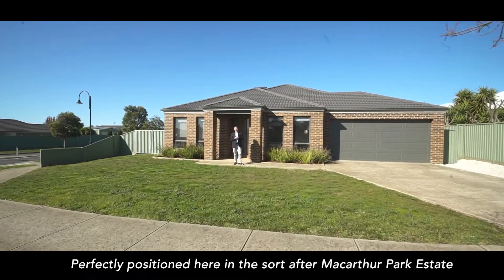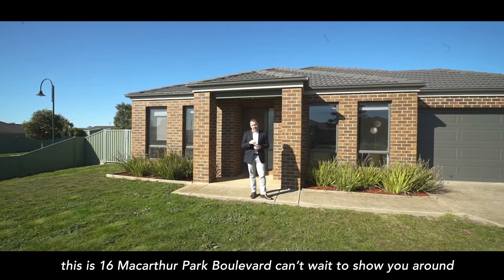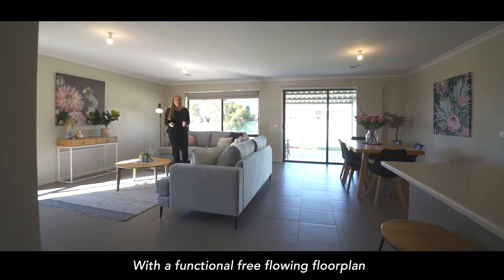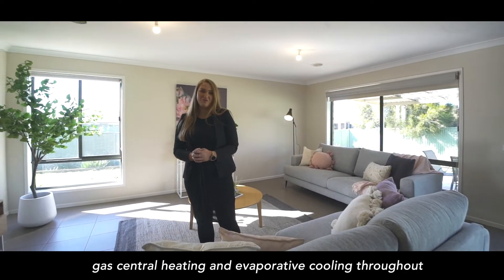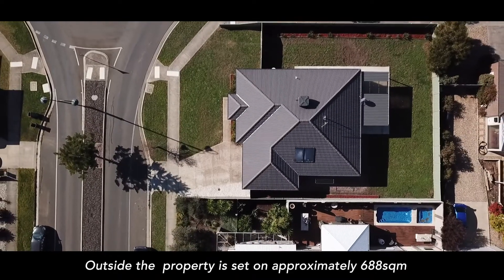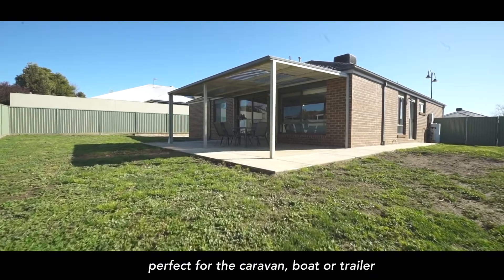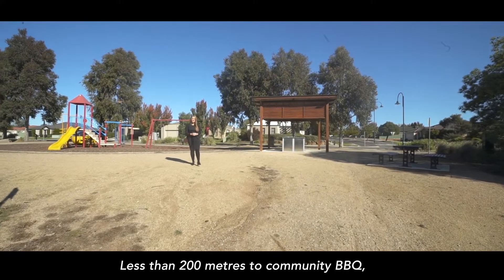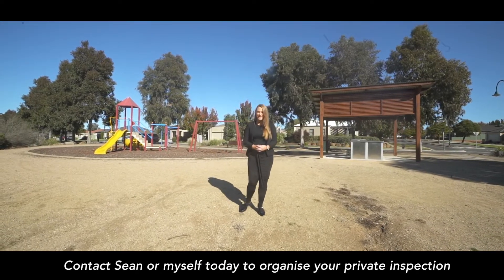16 Macarthur Park Blvd Miners Rest